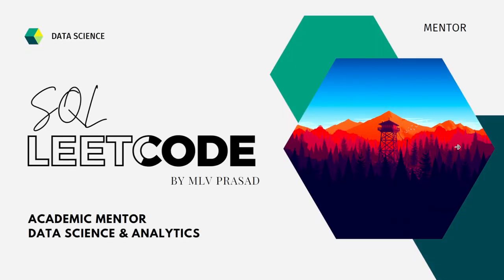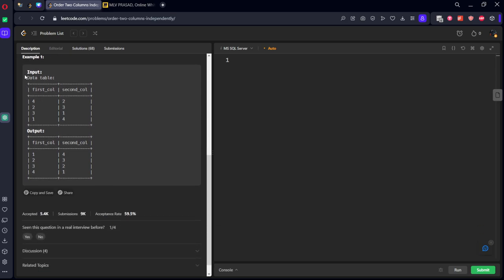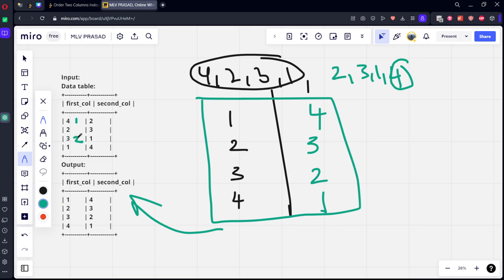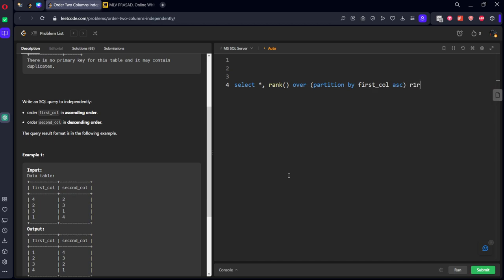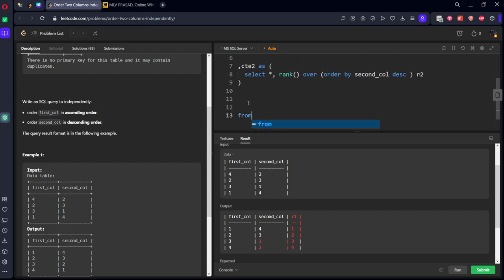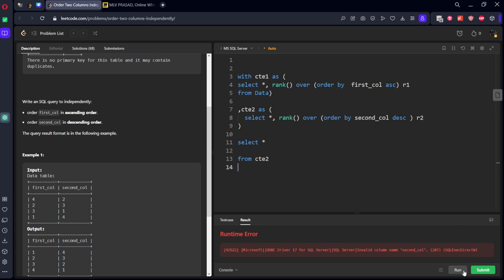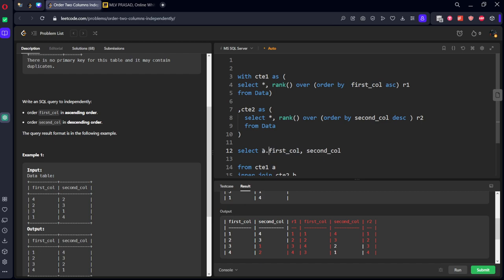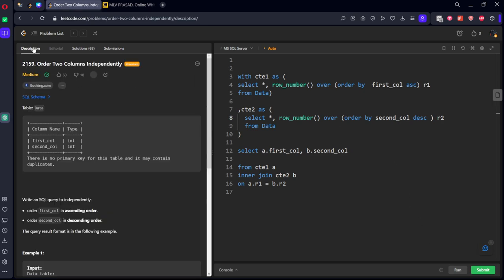MLV Prasad - LeetCode SQL [ MEDIUM] | 2159 | "Order Two Columns Independently"